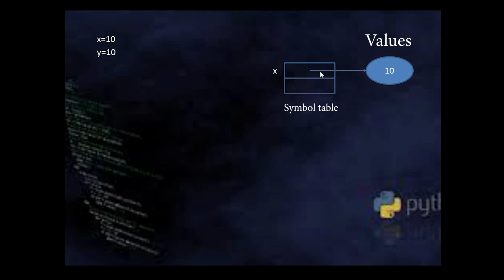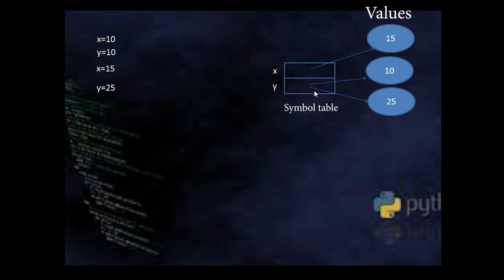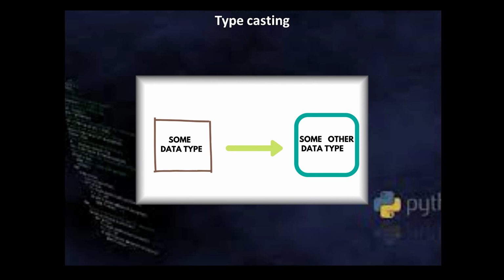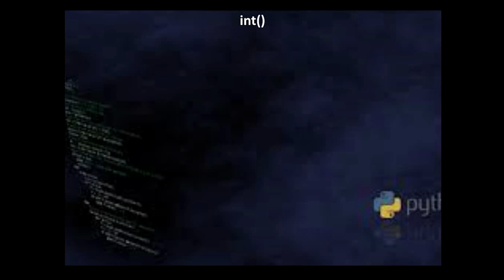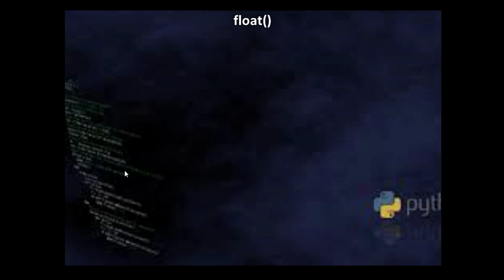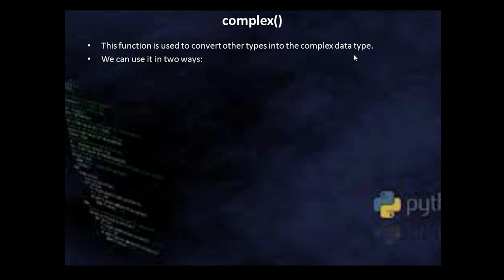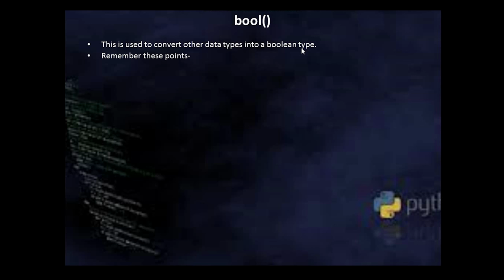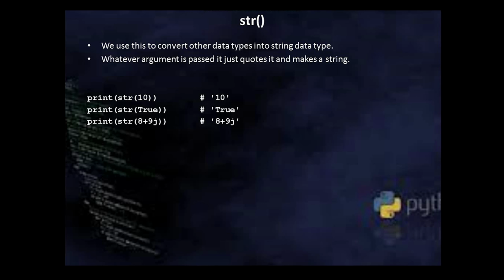CRACK PYTHON INTERVIEW SERIES | EP-7 | Memory management and Type casting in Python